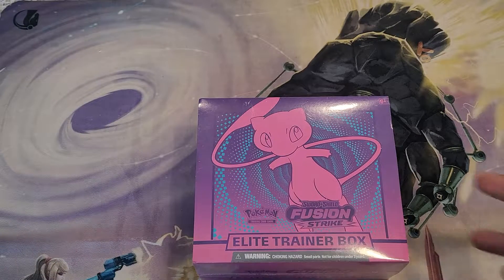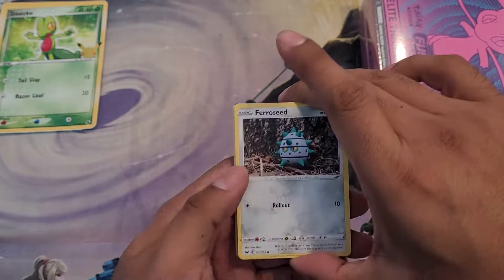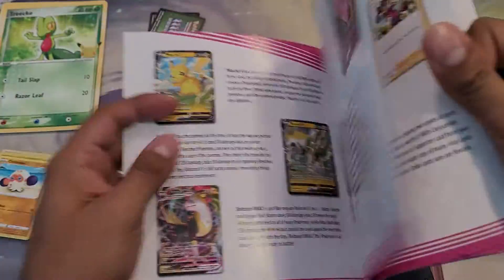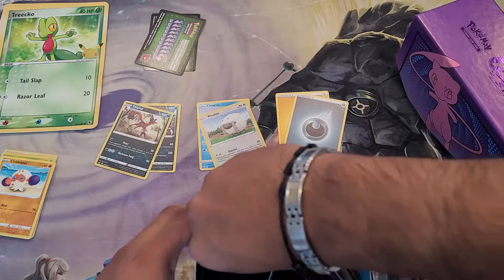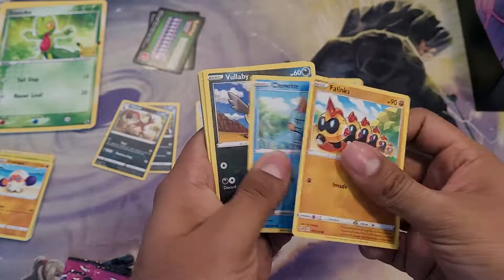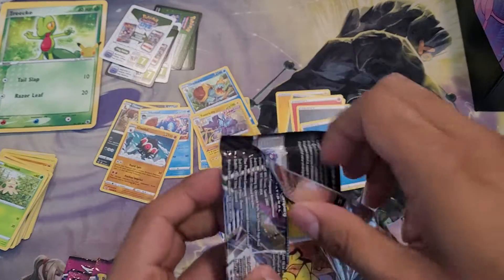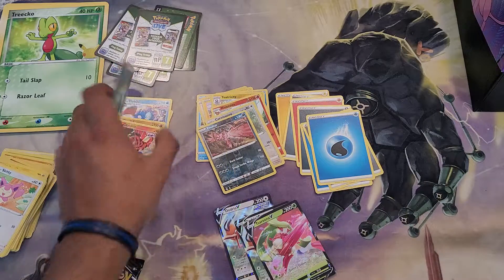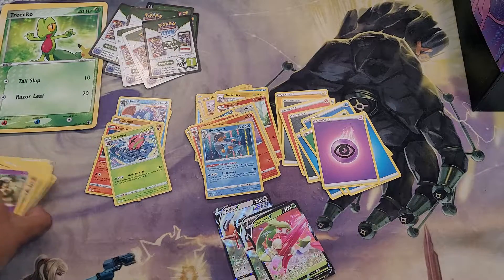Fusion Strike Elite Trainer Box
Last one at my local Walmart and i could not pass it up!

Comment below and let me know what you think, Like the Video, and Subscribe it's much appreciated =) and if you want to try to get some Pokemon TCG code ring that little bell so you can get notified about the videos and try to get some of the Pokemon TCG online codes for free.

I don't post much on my Instagram but I do check it each day, However, I am very active on my Tik Tok and post on it each day. so check it out if you would =)

 If you are interested in a product in one of my videos but don't see it on my eBay page, also anyone overseas reaches out to me on my email as well if you are interested in anything and we can try to work something out =) always glad to do business with anyone and everyone!